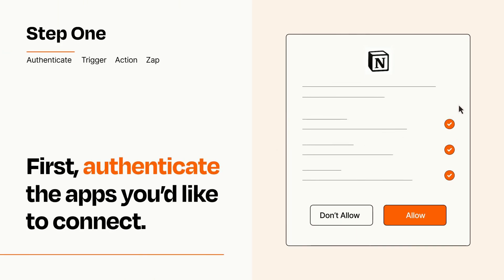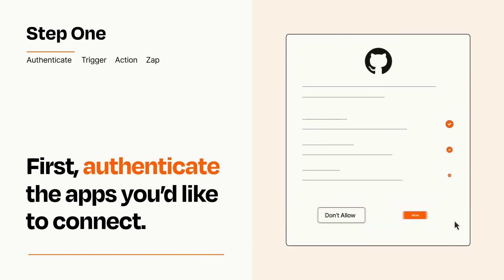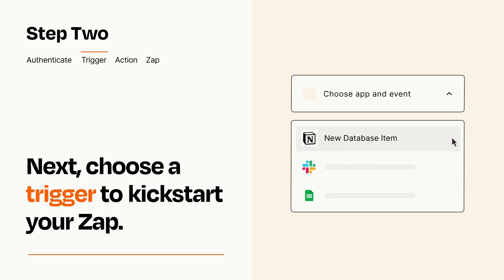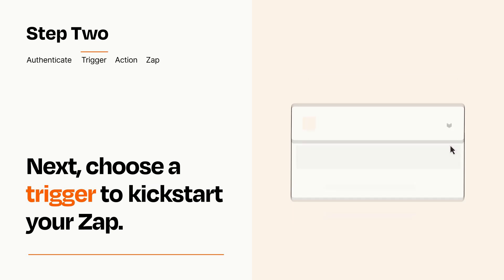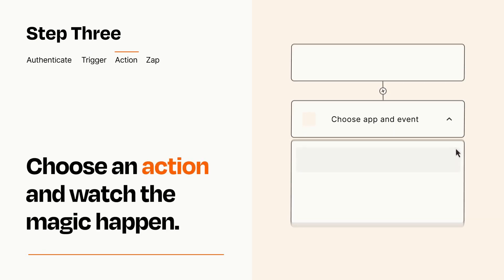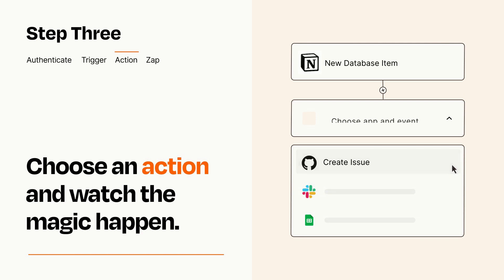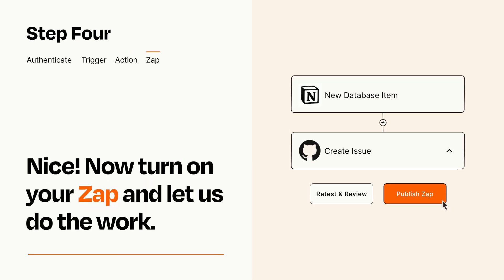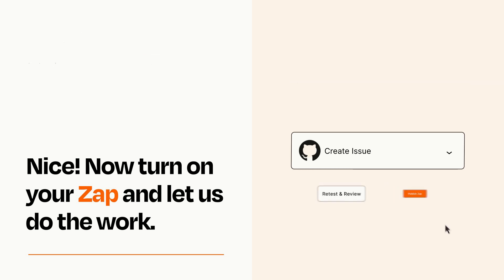How to connect Notion to GitHub - Easy Integration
So you want to connect Notion to GitHub? You can do it with Zapier!